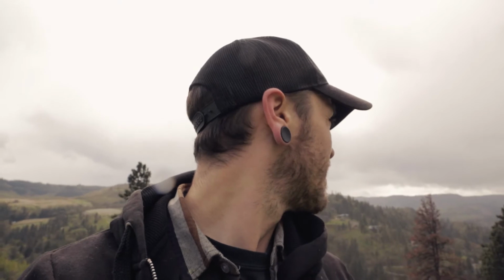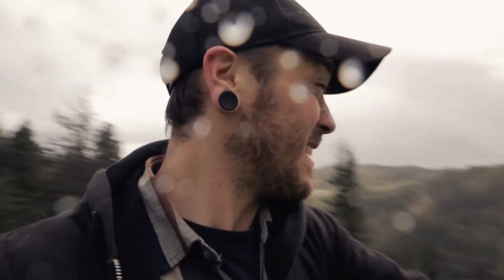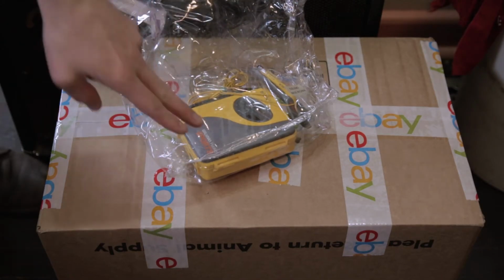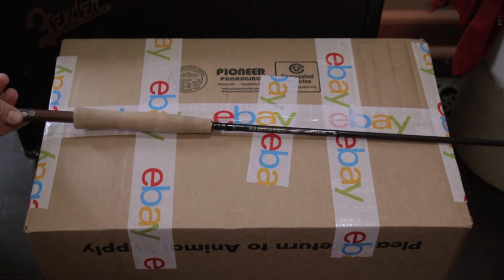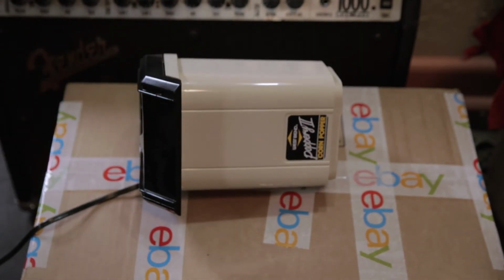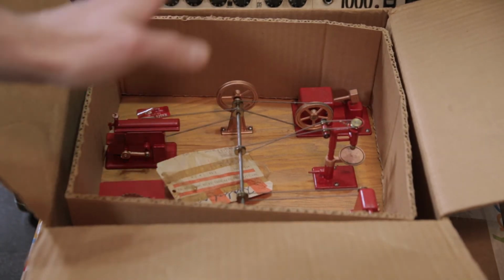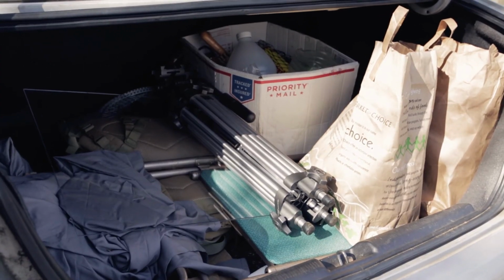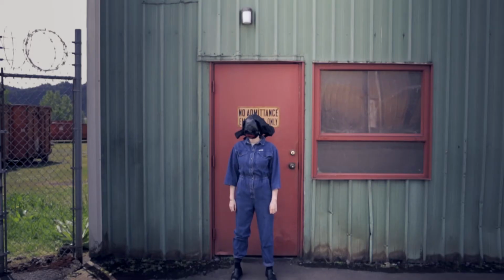One Hundred Stories -- Hip Hop Videos and Baby Plants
Story Forty-Eight

First, the music video that kept getting pushed back was finally filmed.   Haley and I went for a short hike and I started prepping for this years garden.